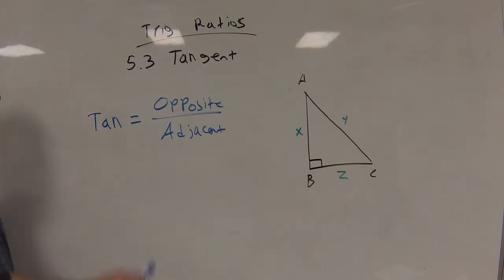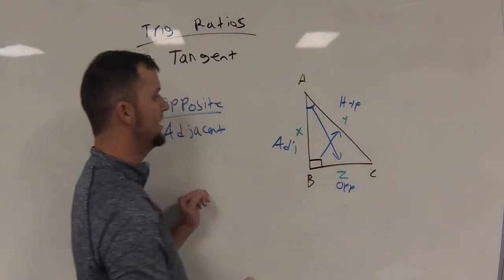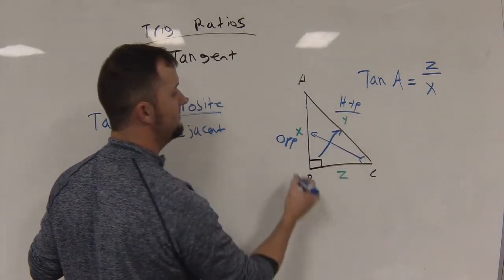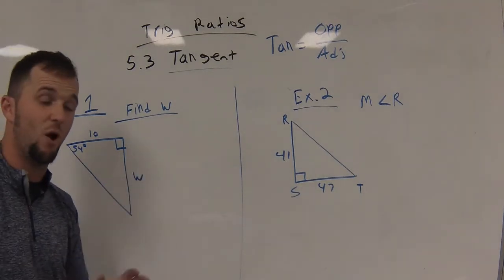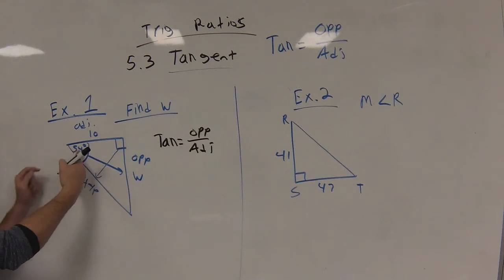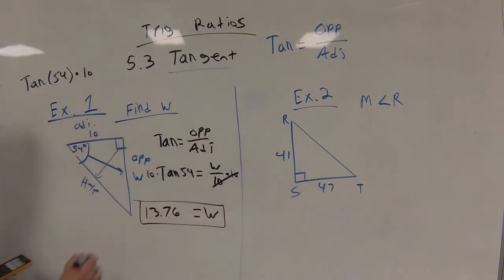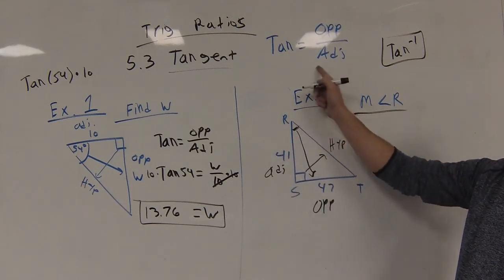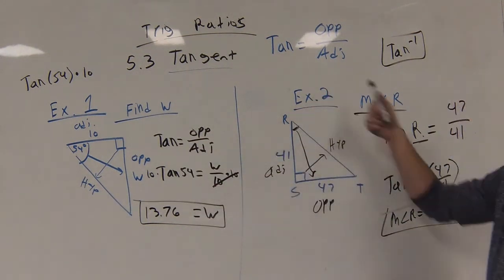5.3 Tangent Trig. Ratio